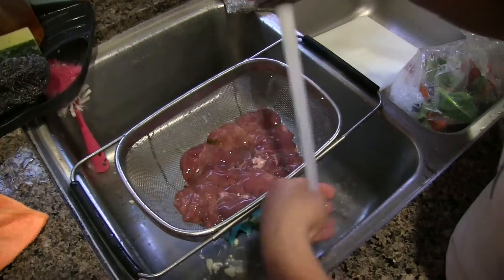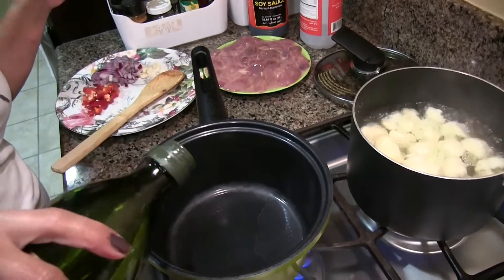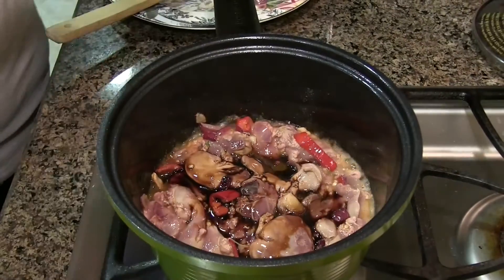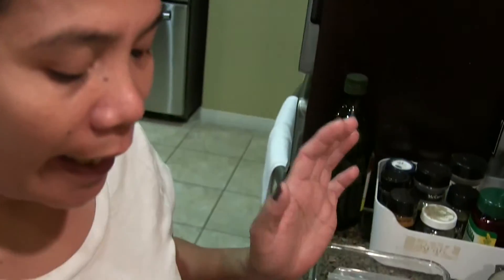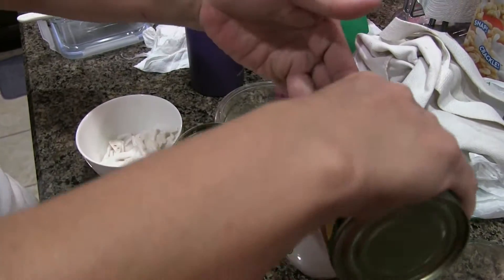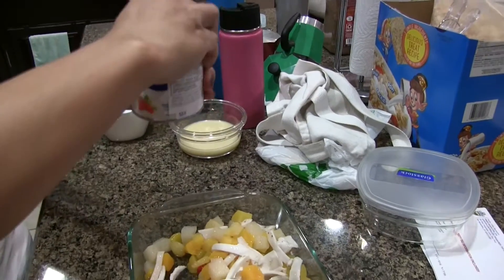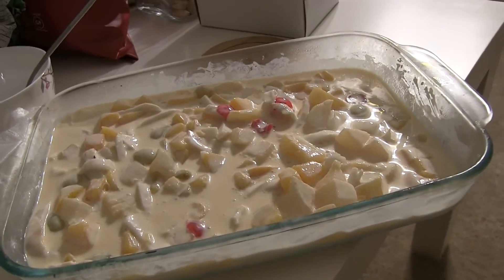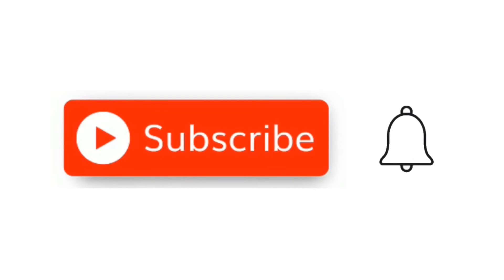How To Make chicken Liver Adobo and Fruit Salad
hi guys try our simple menu for today ,chicken liver adobo with fruit salad dessert guys ,, yummy ,,

ings.

chicken liver adobo

1lb.chicken liver
1tbsp.soysauce
1/2 tbsp.vinegar
1 pinch,blackpepper powder
1pinchseasoning salt
1/4 medium chopped onion
2cloves garlic chopped
2 pcs.medium size chili
1tsp.sugar {optional}

ings.

fruit salad

2 small cans of fruit coctail {2 cups}
1 small can nestle cream {1 cup}
1/2 cup condensed milk
1/2 cup thin slice coconut